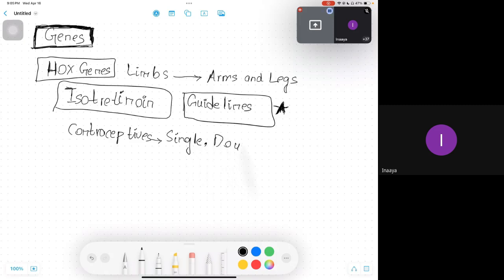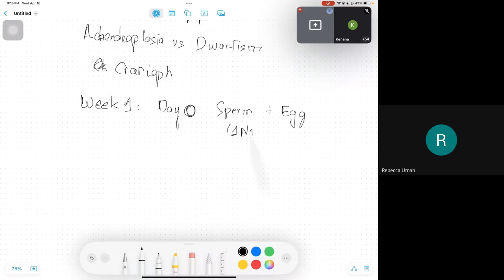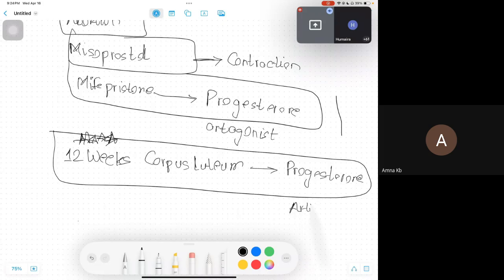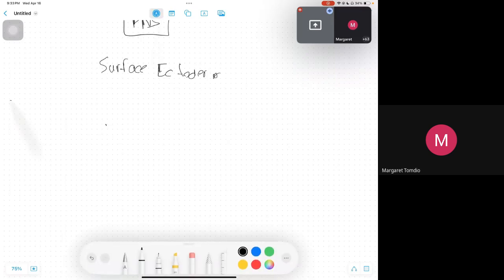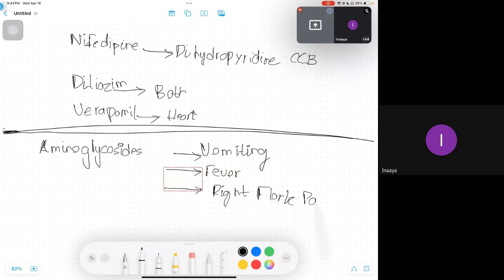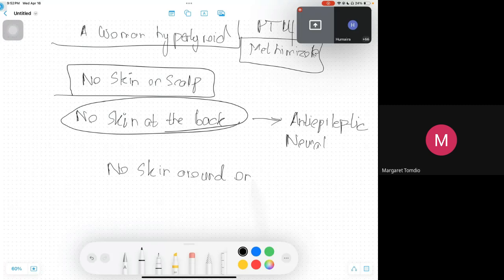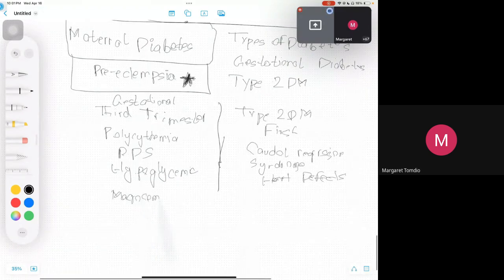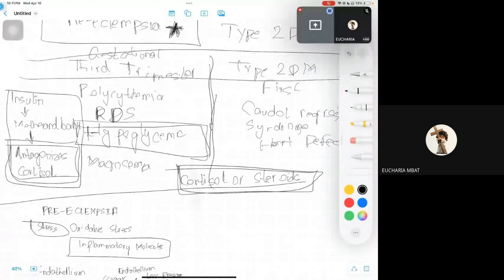Dr Muaz Repro System Day 1 16th April April 2025 | NextGen Usmle